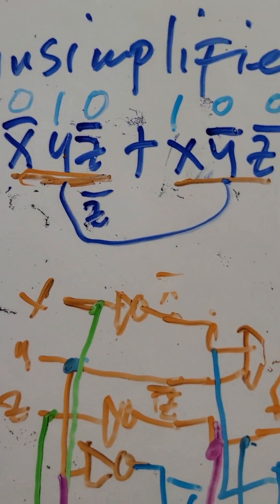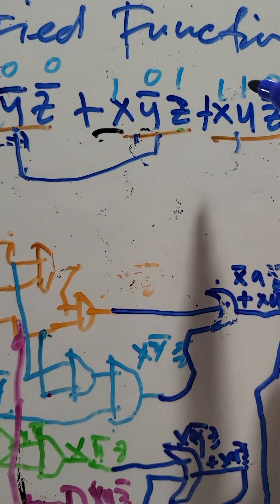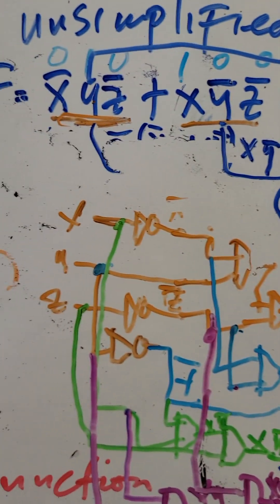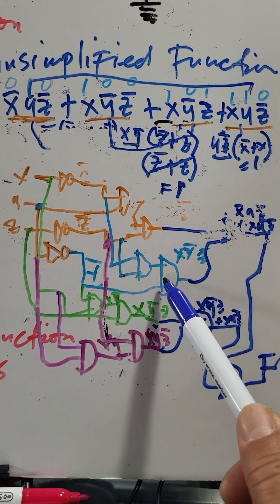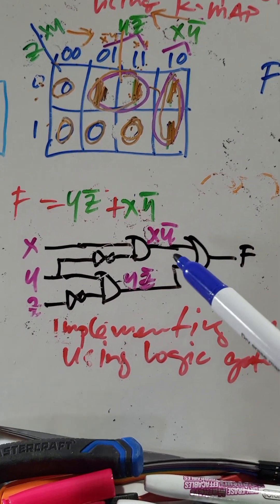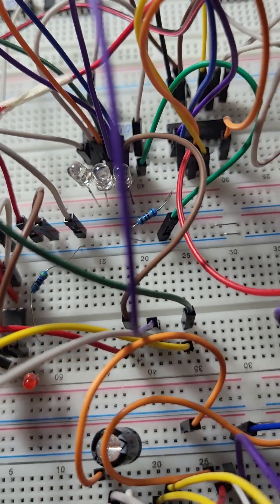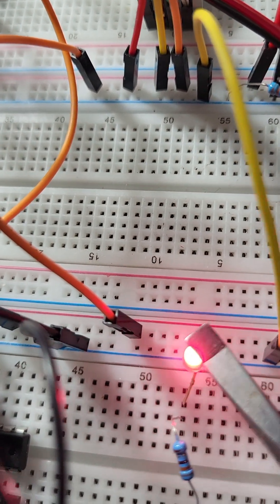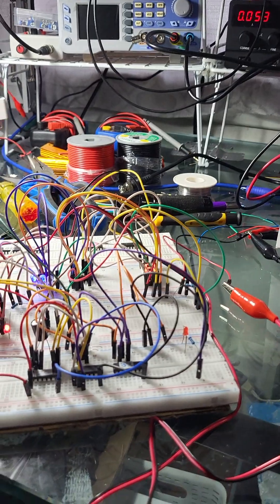Electronic, Computer, Networking Projects and Troubleshootings.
Part 3 - Basic Digital Electronic Design using basic Logic gates.